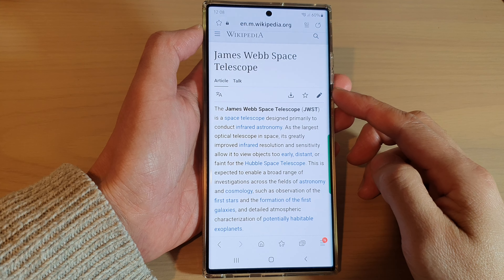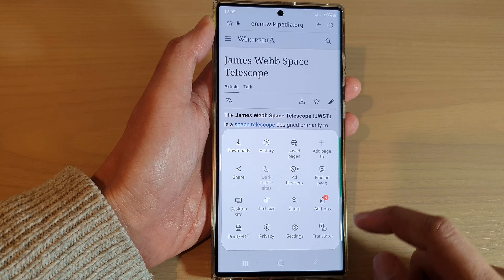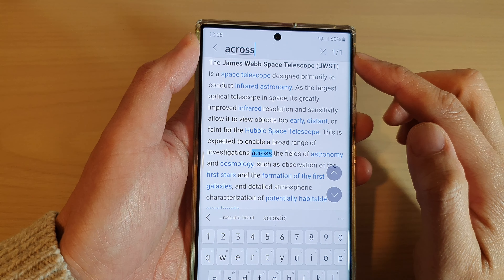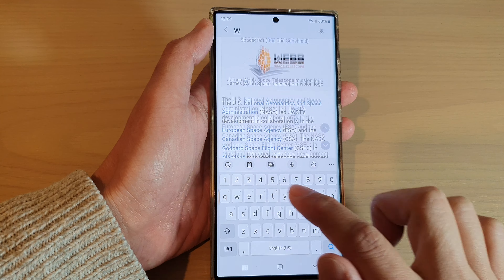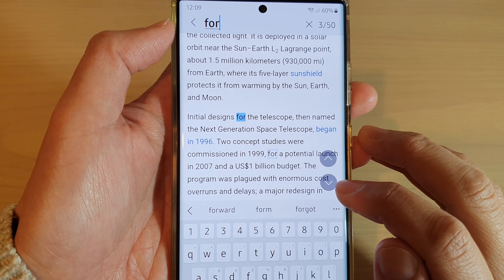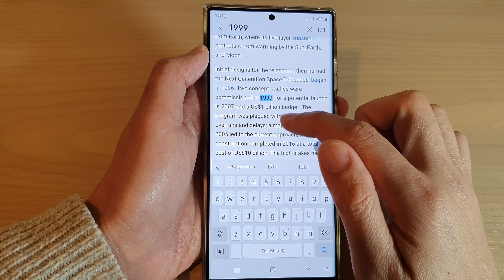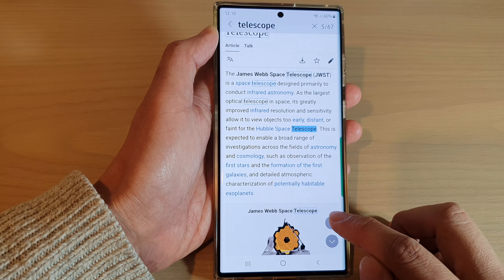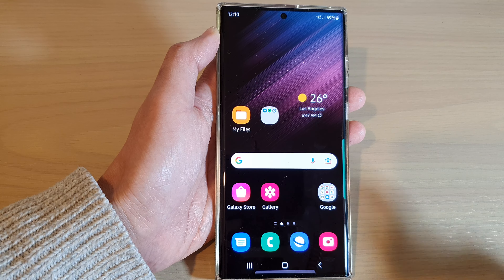Galaxy S22/S22+/Ultra: How to Search For Text / Words In a Webpage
Learn how you can search for Text or Words on a webpage in Samsung Internet on the Samsung Galaxy S22/S22+/Ultra.